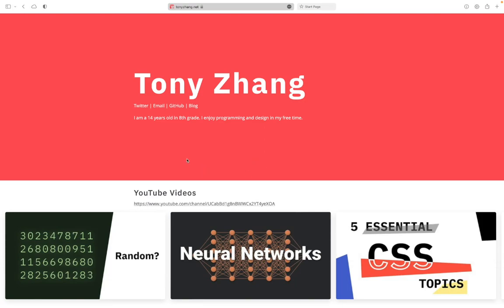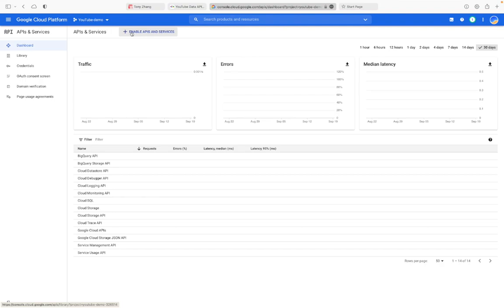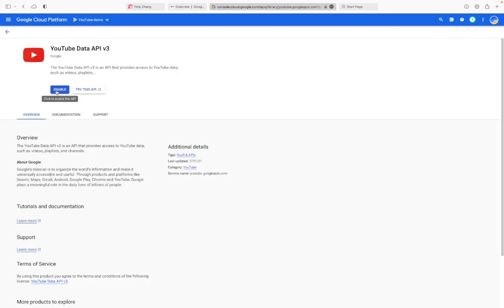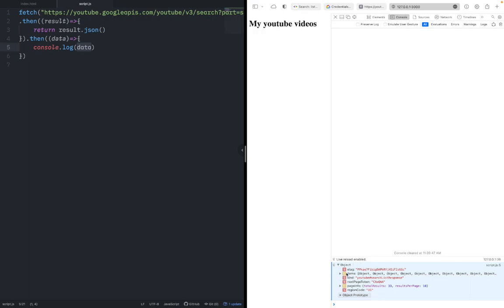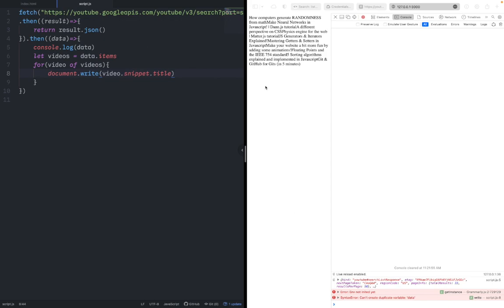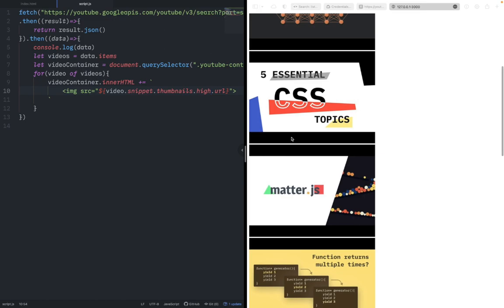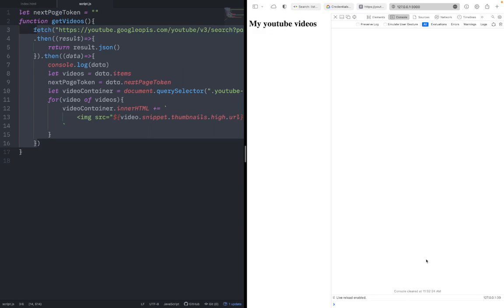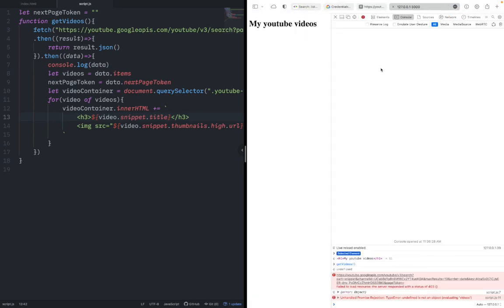Show YouTube videos on your own website! | YouTube API Tutorial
Just putting a link to the youtube channel is boring, this video shows you how you can work with the YouTube API to show your videos directly on the website itself.